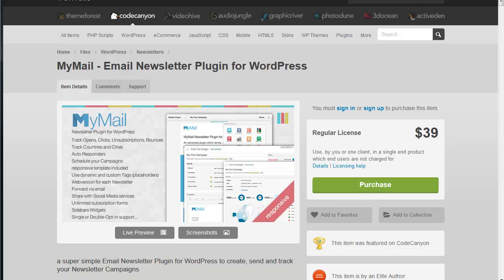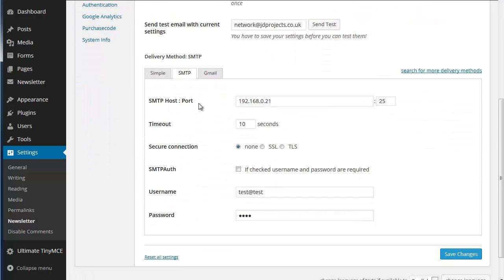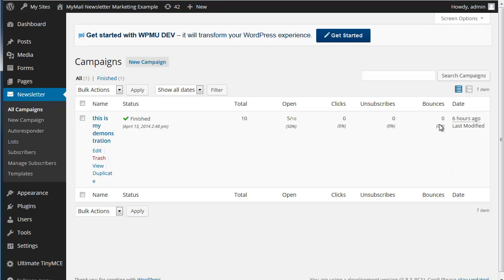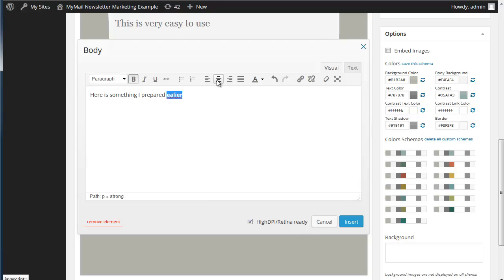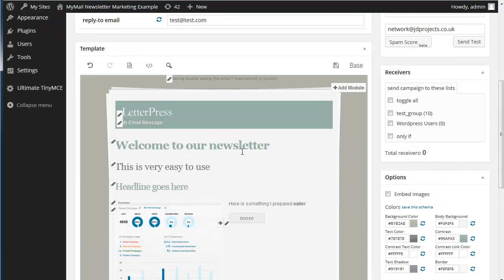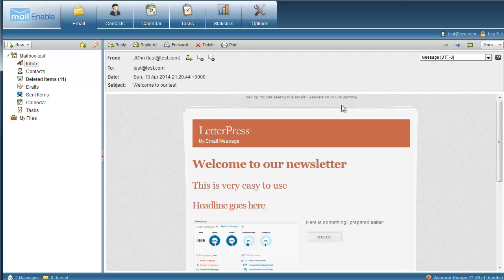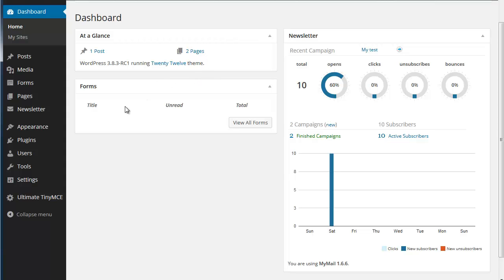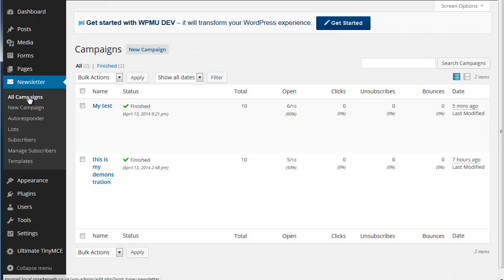MyMail Walkthrough of plugin features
WordPress Plugin overview presentation by JD